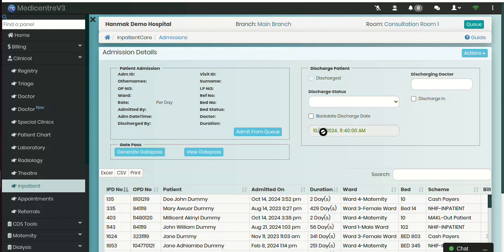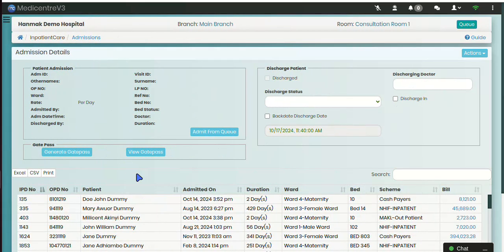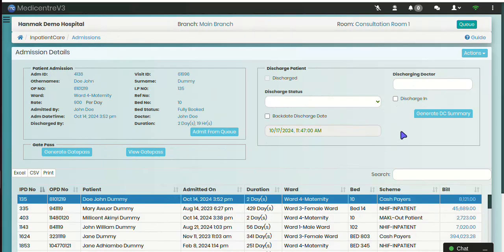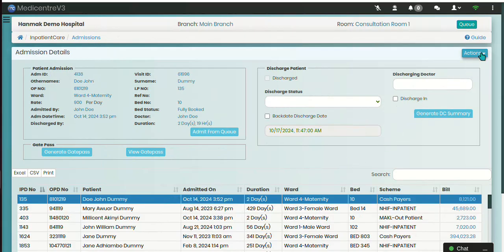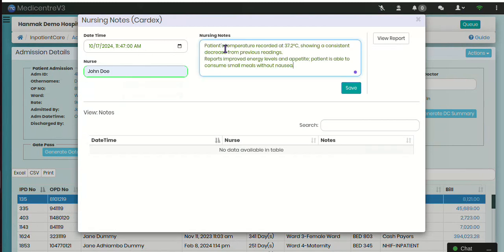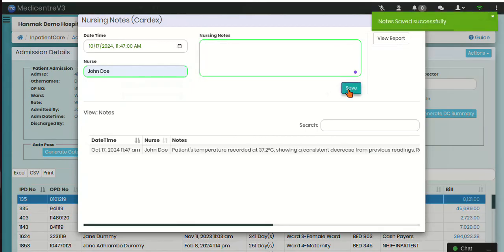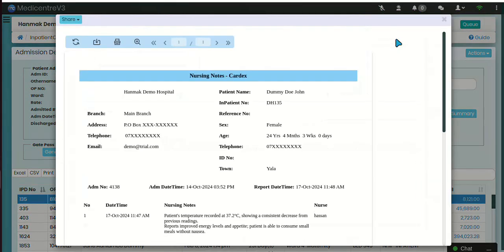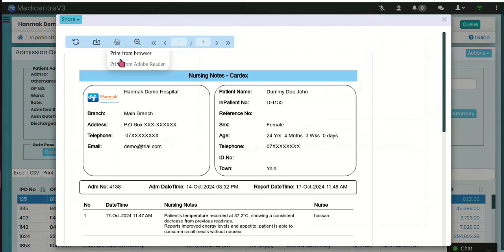How to use Nursing Notes (CARDEX): Safe, Efficient, and Coordinated Care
Welcome to the @hanmaktechnologies  channel! In today’s video, we will demonstrate how to effectively use the CARDEX feature within the MedicentreV3 integrated healthcare management information system. This tutorial is designed for healthcare professionals looking to enhance their patient management skills and streamline their documentation process.

In this video, you will learn:

1. Locating the Patient within the System:
   - Step-by-step guidance on how to quickly and efficiently locate a patient’s record within MedicentreV3.
   - Tips for utilizing search functions to find patients by various identifiers.

2. Accessing the CARDEX:
   - A detailed walkthrough on how to access the CARDEX for the selected patient.
   - Overview of the CARDEX interface, highlighting its key components and features that aid in patient management.

3. Filling Out the CARDEX:
   - Instructions on how to accurately fill out the CARDEX, including necessary fields and important information to include.
   - Best practices for maintaining up-to-date records and ensuring comprehensive documentation of patient care.

By the end of this video, you will feel equipped to navigate and utilize the CARDEX feature on MedicentreV3 effectively, improving your practice and enhancing patient care.